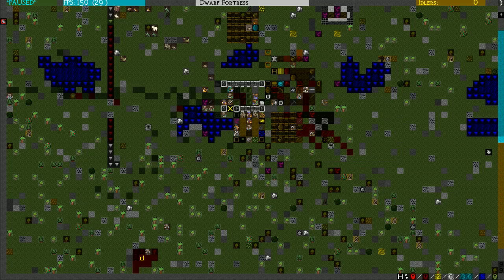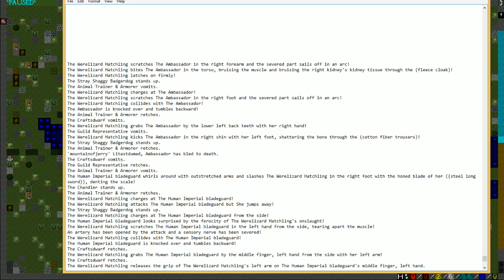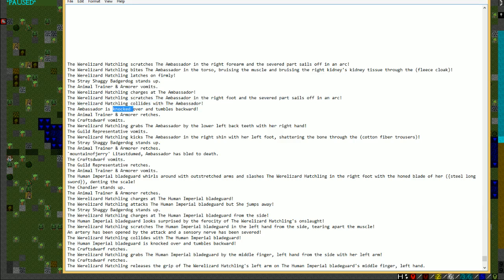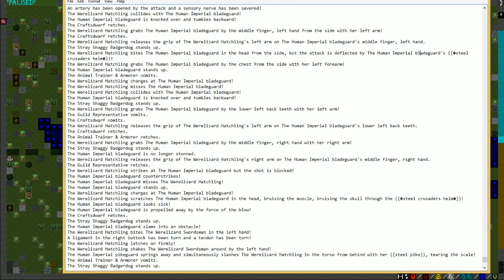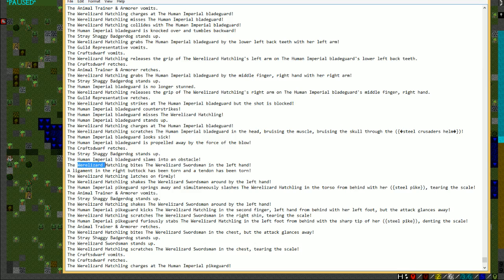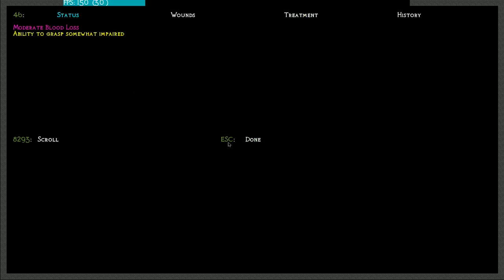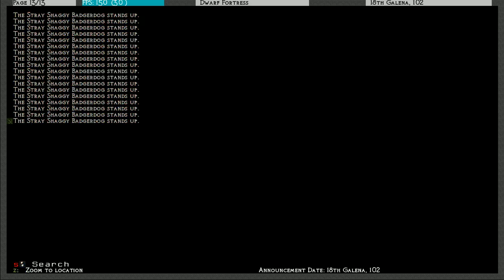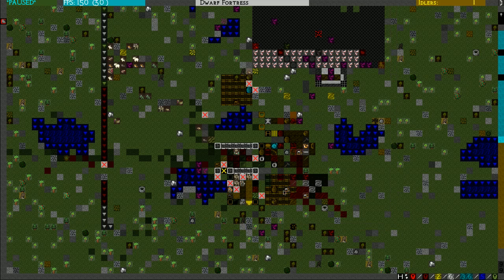The Death of MountainOfJerry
Oops.